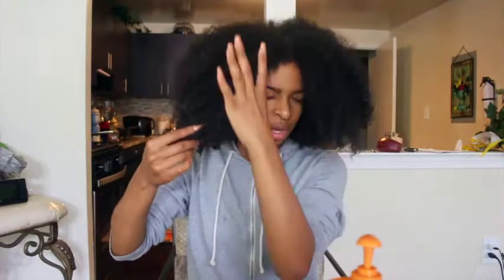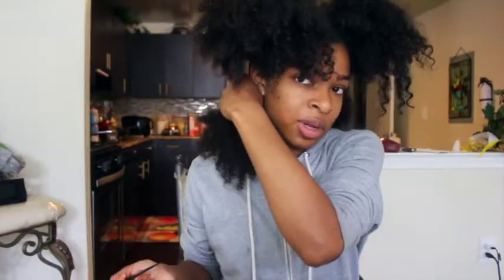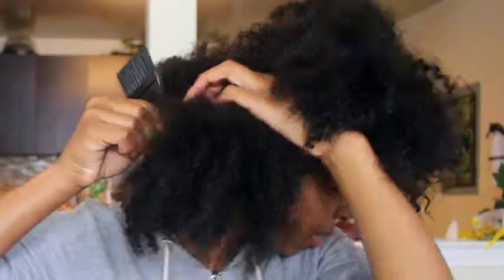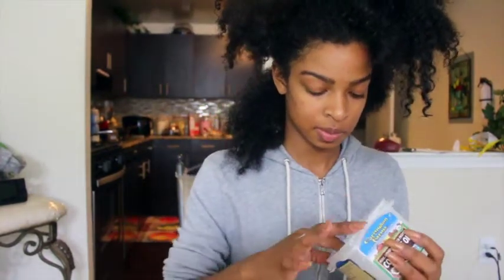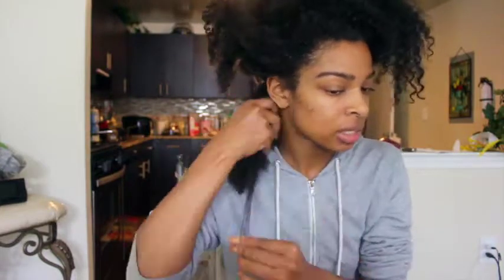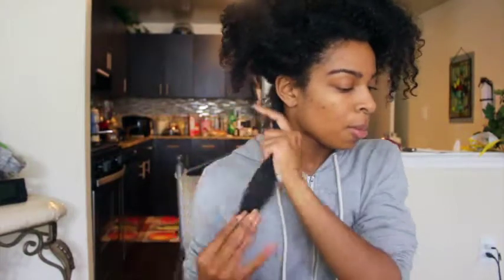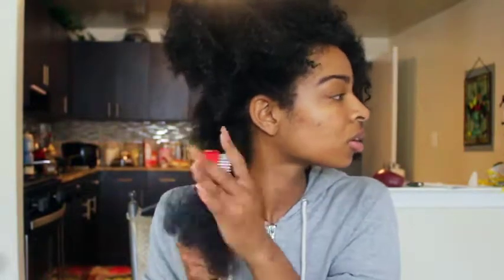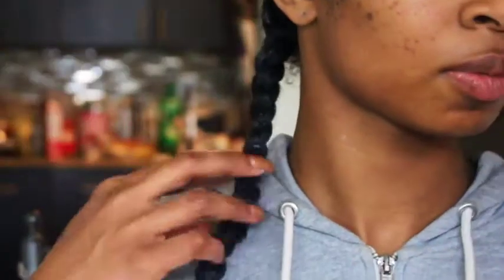summer twistout for Dry hair ft. Cantu Beauty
How to moisturize your dry hair and get the perfect twistout